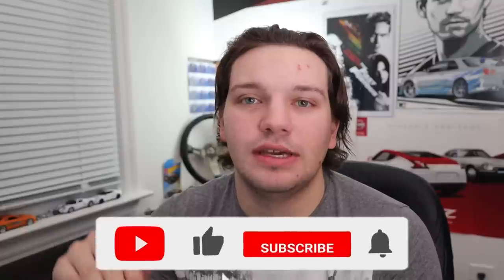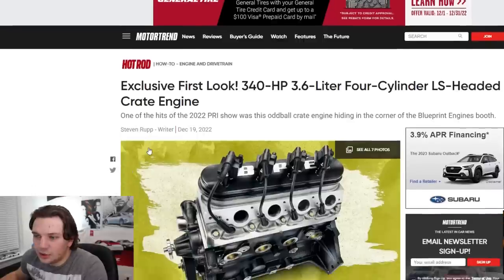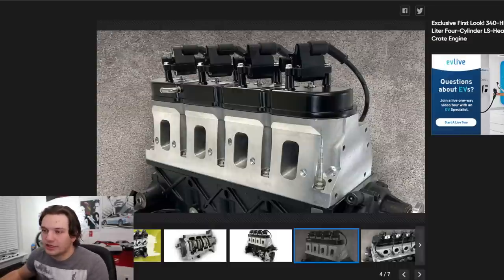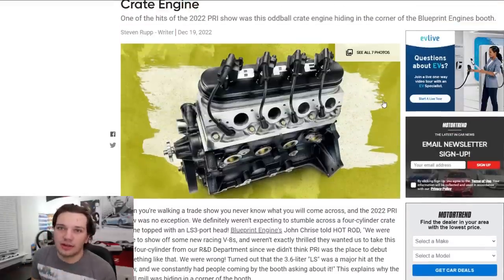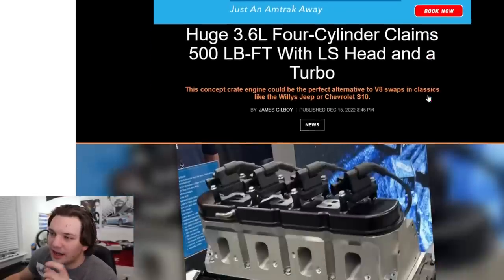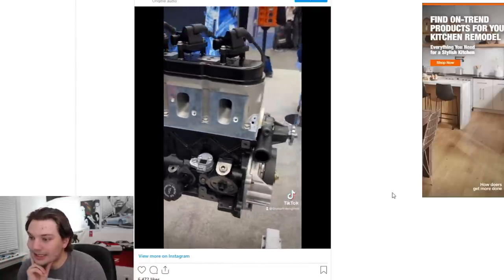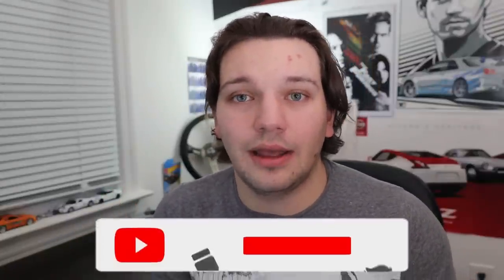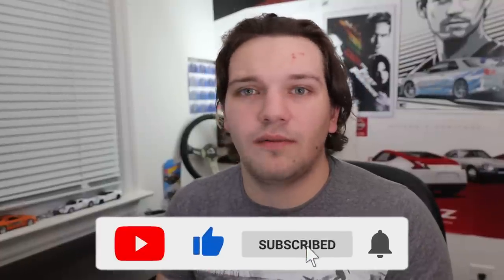They Made A 4 Cylinder LS Engine?!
In this video I talk about a concept engine that was just unveiled to the public by Blueprint Engines! This high output 4 cylinder has a ridiculous amount of displacement and has a head off of a LS3!

Why The New 2023 Toyota GR Corolla Is Going To Be A Game Changer In The Hot Hatch Market!